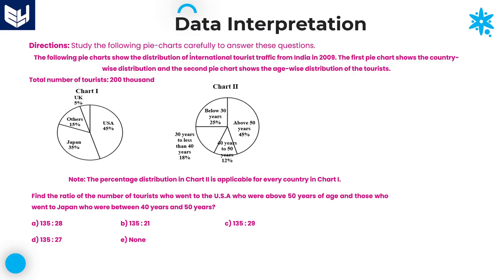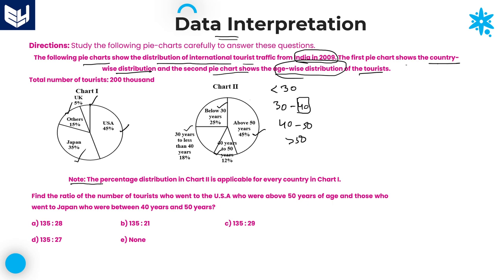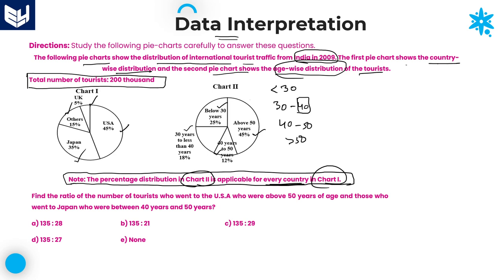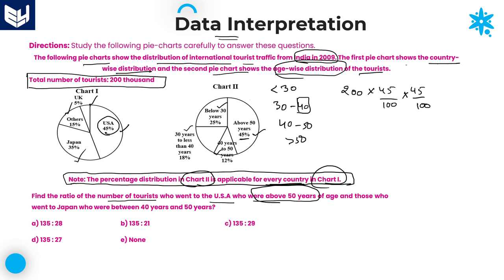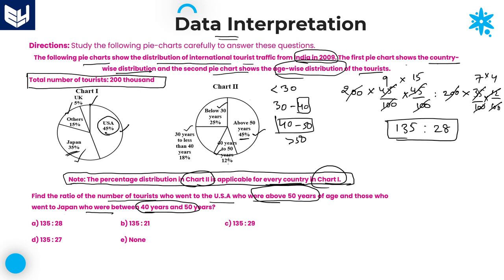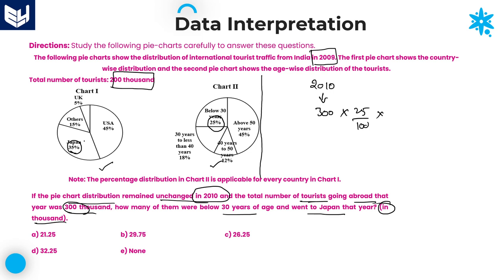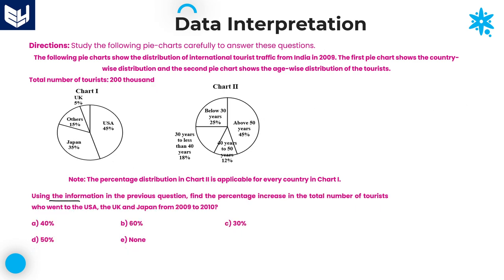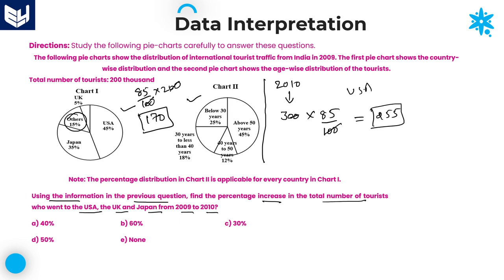Pie chart | Distribution of tourist Traffic | DI | Reasoning | Part - 19 | Bharath Kumar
Distribution of International tourist Traffic from India in 2009.